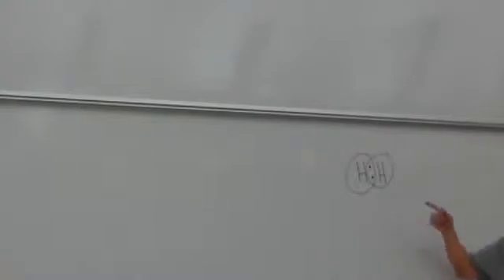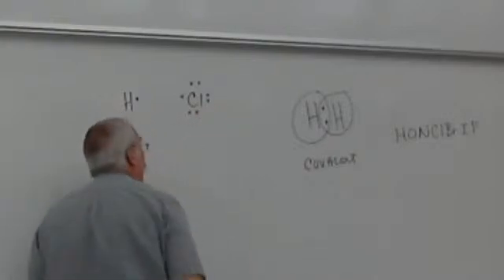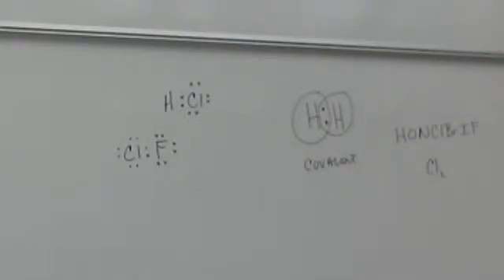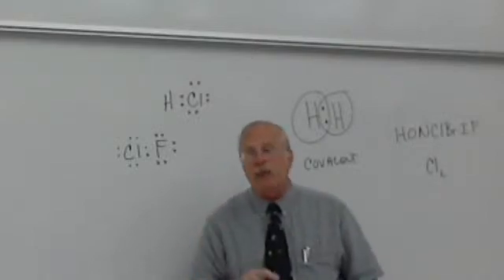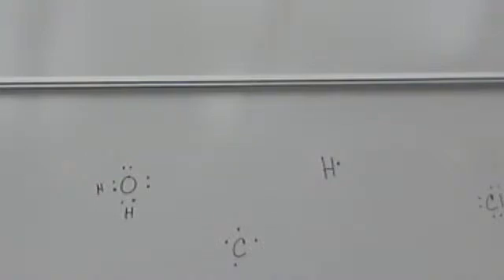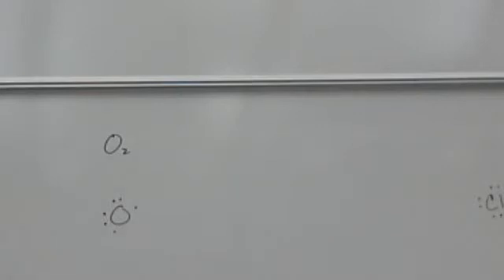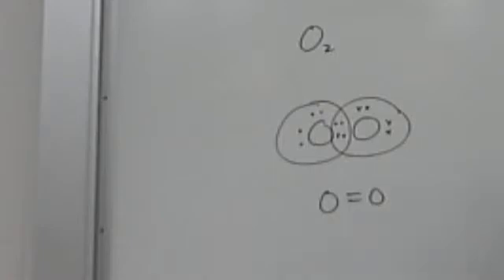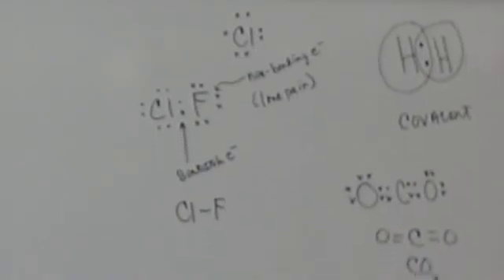CHEM1151 FALL 2013 DR. BRAUN